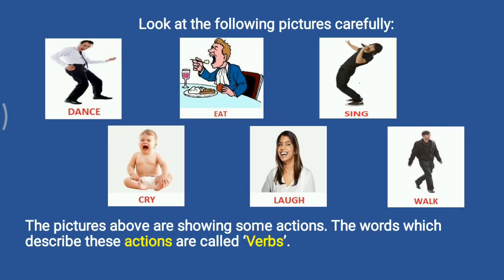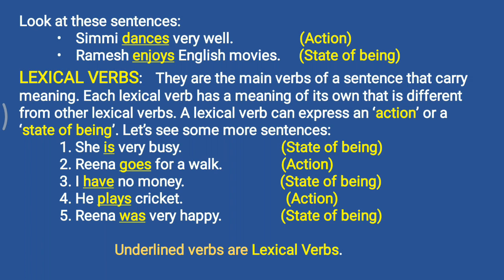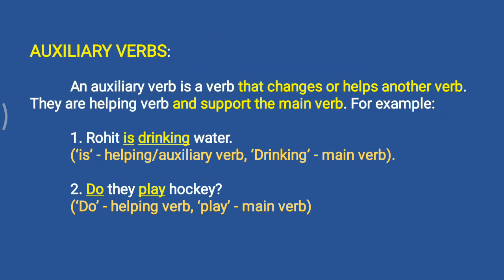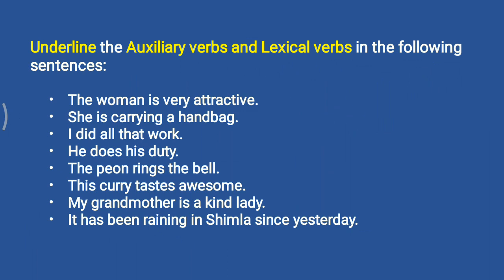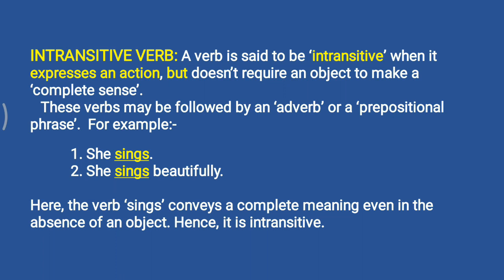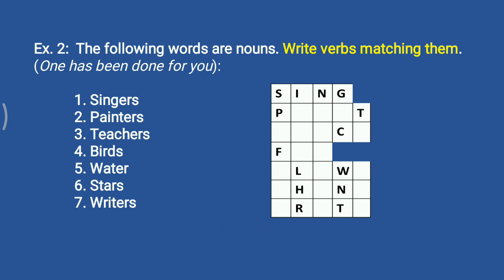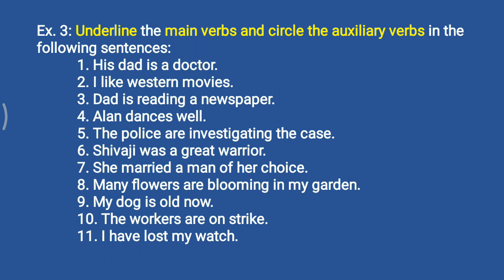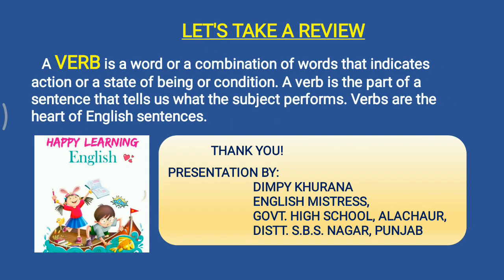Pb 1203 D26 L05 English C6 Verbs 27 12